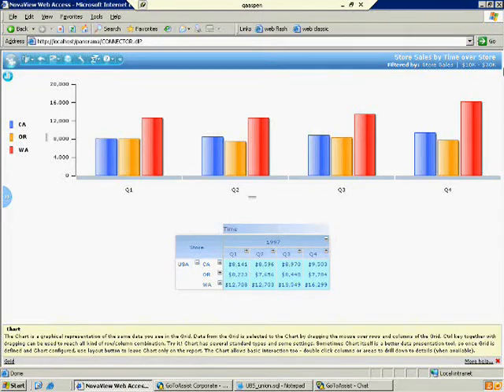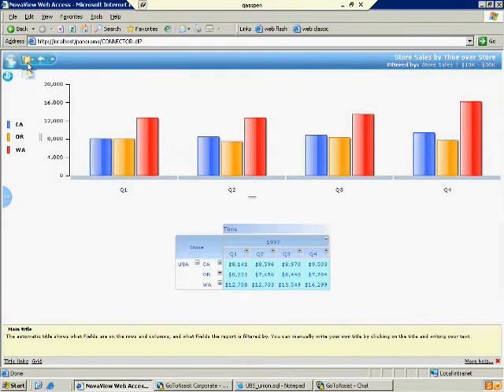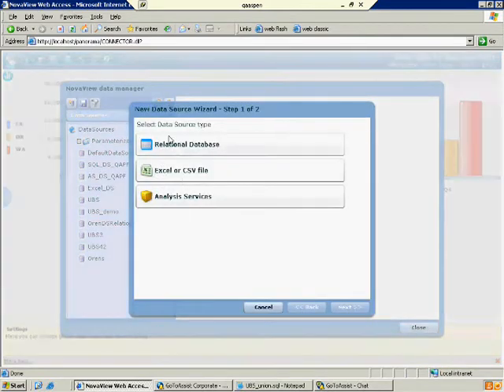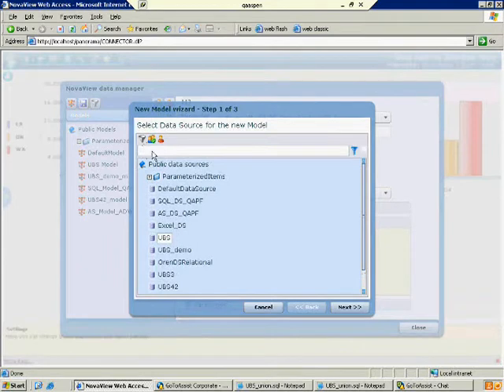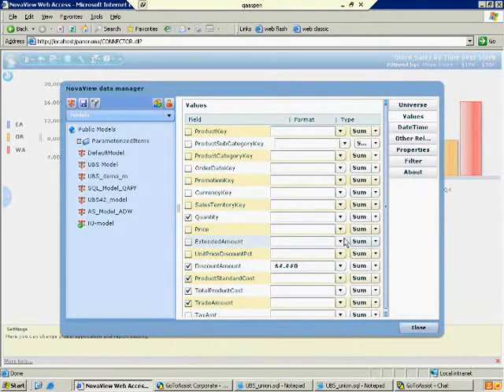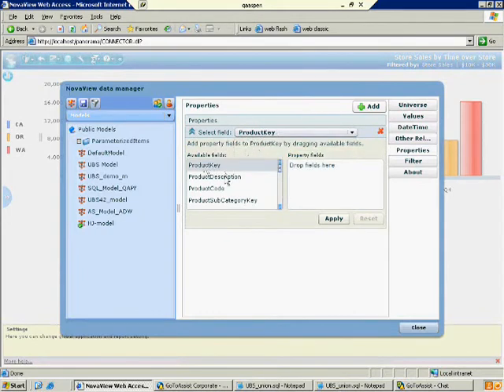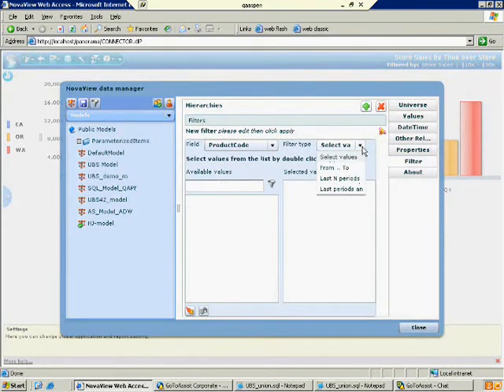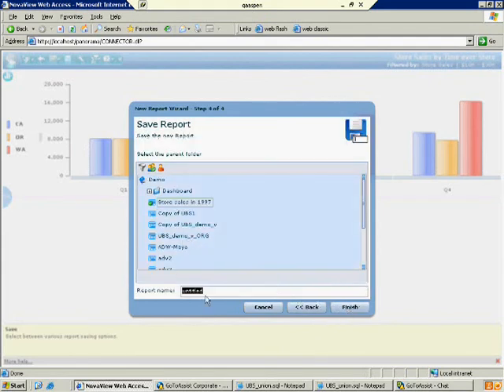Panorama Software Universal Data Connector Demo